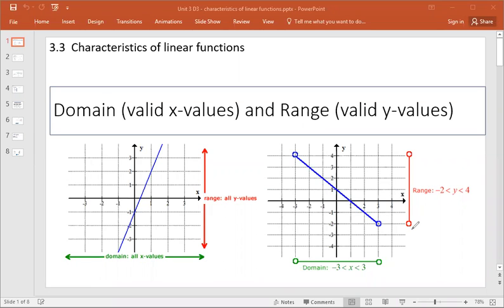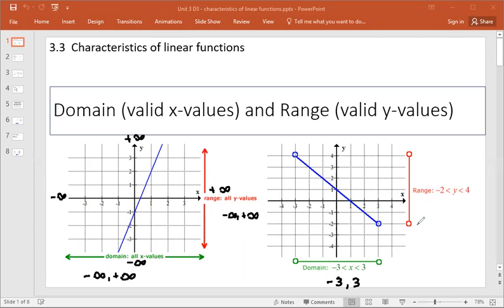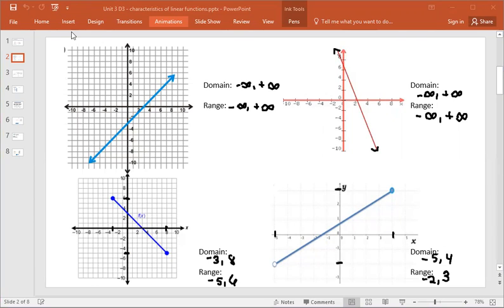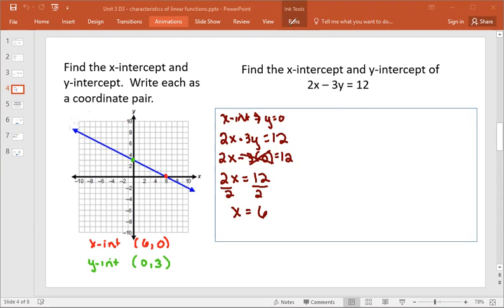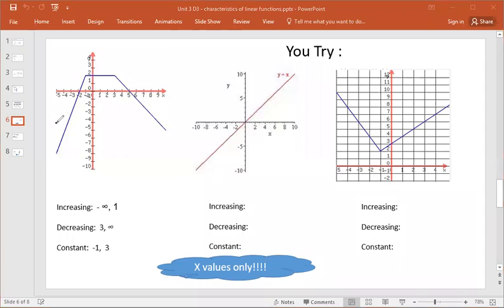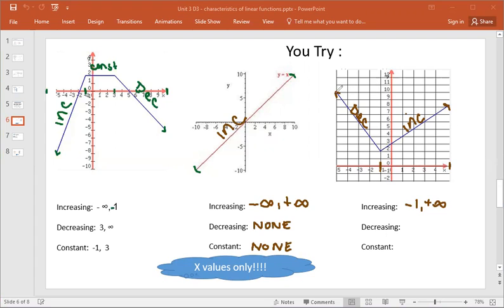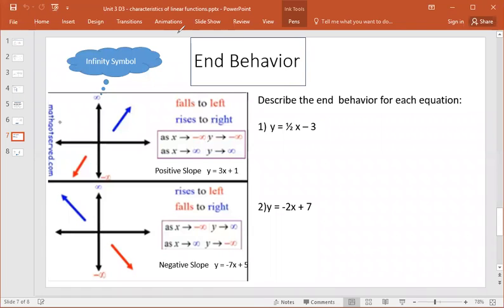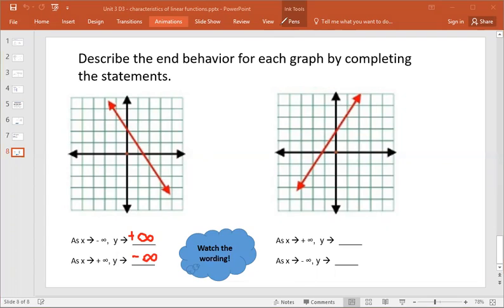Alg Characteristics Linear Functions